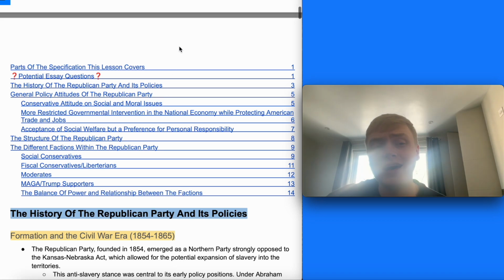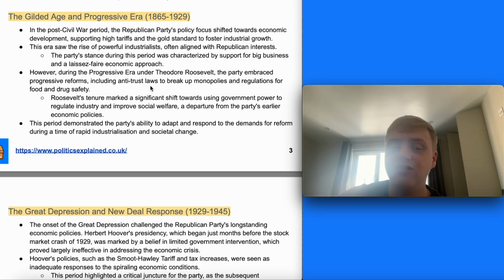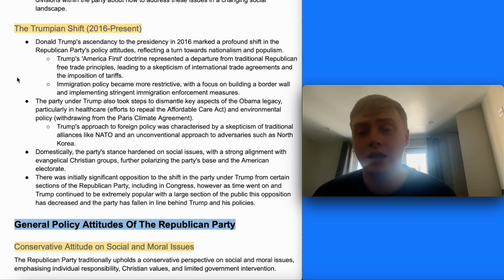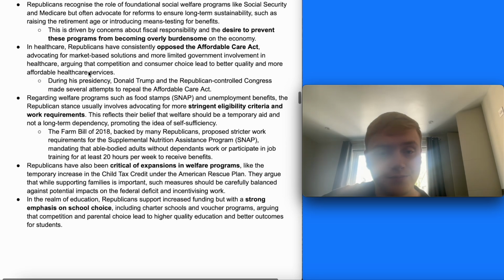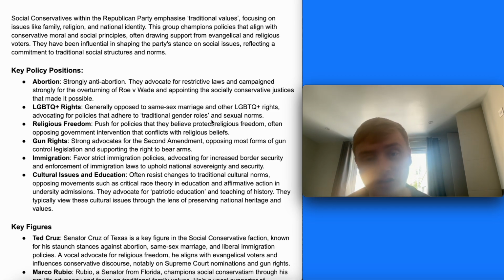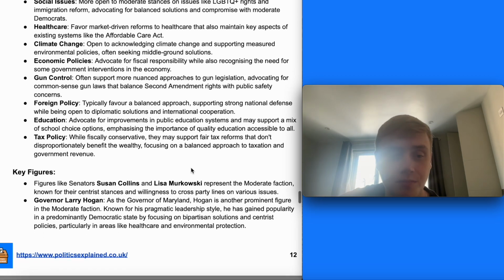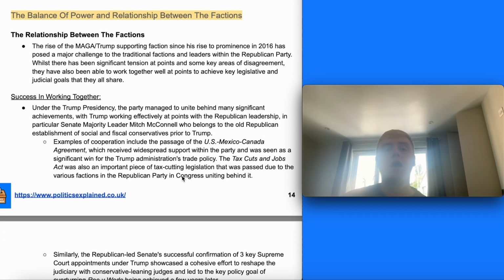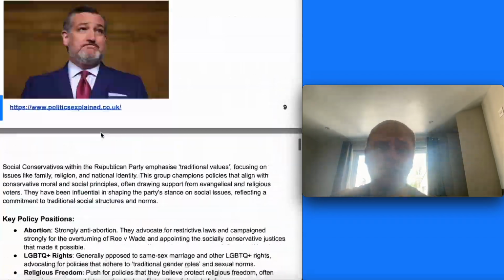The Republican Party In A Level Politics | Everything You Need To Know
- Sign up to the Politics Explained Newsletter to find out as soon as new resources are released!

In this video, I talk you through everything you need to know about The Republican Party In A Level Politics! Including the history of the party, their key policy attitudes and the different factions within the Republican Party.

00:00 - Intro
01:16 - Specification & What Questions Could You Be Asked?
03:30 - The History Of The Party
09:59 - Key Policy Attitudes
15:32 - Structure Of The Party
18:12 - Different Factions
28:52 - Balance Of Power Between The Factions